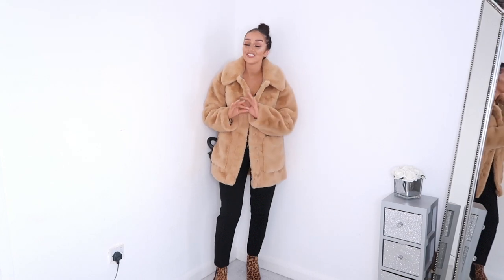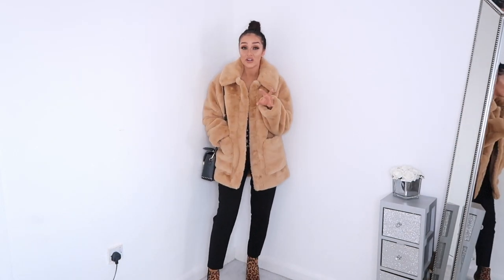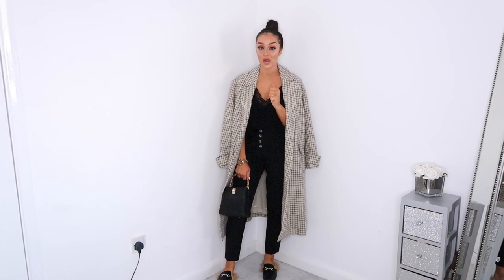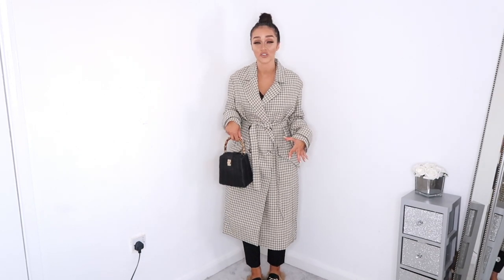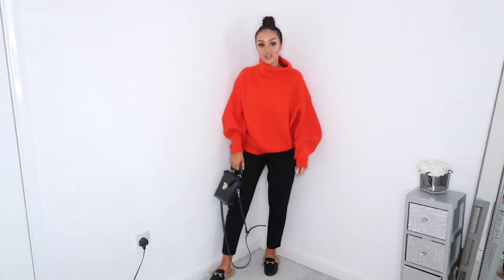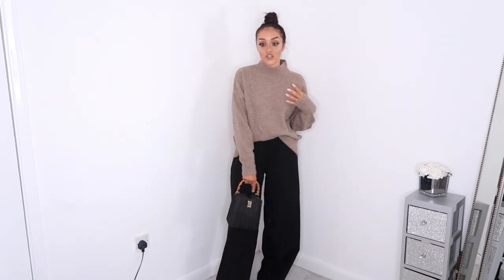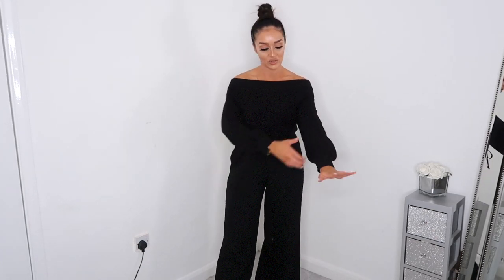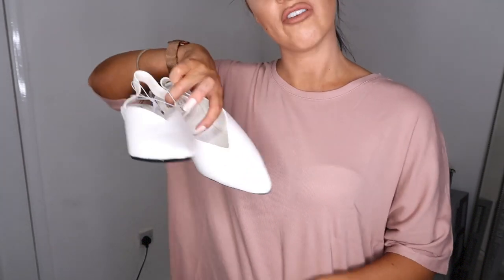AUTUMN H&M HAUL & TRY-ON! // New Season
Girls, I didn't find out until after filming this that H&M have recently changed their sizing... they've downsized everything which is really strange so their old 6 is now a 4, old 8 is now a 6... so make sure you down size from your usual size!! x

Long Sleeve Body
Faux Fur Jacket
Off - shoulder top
Knitted jumper Red
Knitted jumper Marl Grey
Pile Jacket Black
Fine-knit jumper - Dark Beige
Double-breasted coat
Ribbed Top Loungewear
Ribbed Leggings

However please note - the above links are affiliate links and by clicking on them/buying through them I make a small commission - this does not effect you purchasing through these links at all and I would really appreciate you supporting me as it allows me to keep creating content for you guys! x